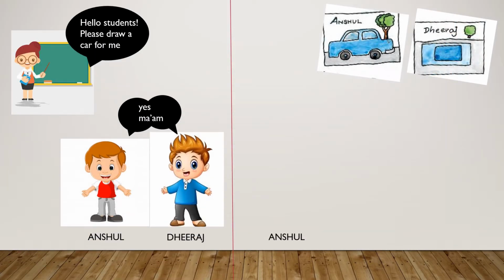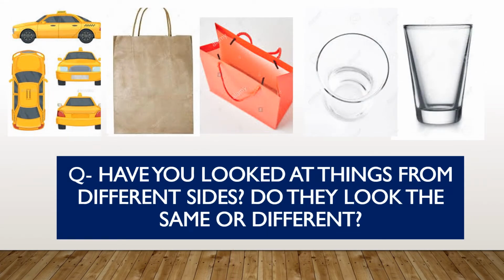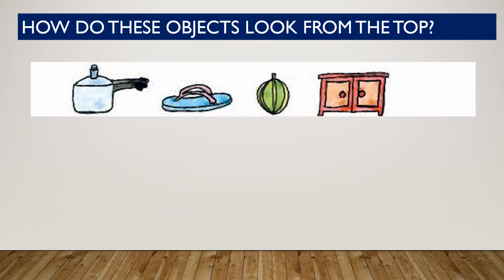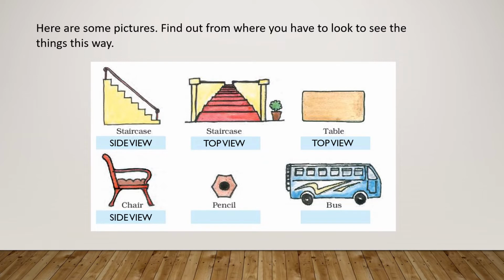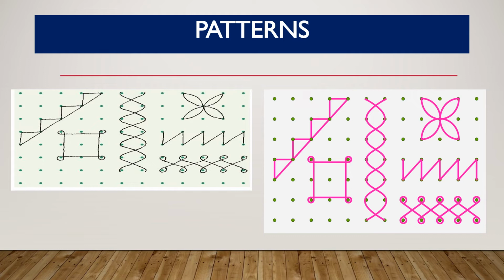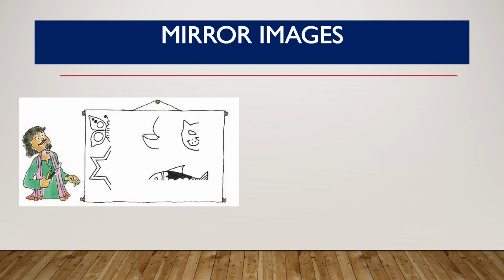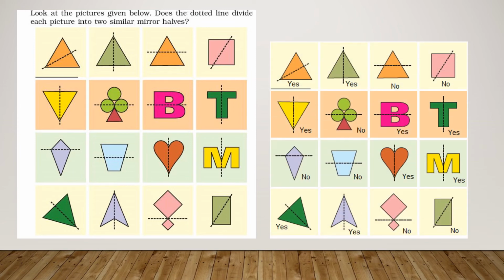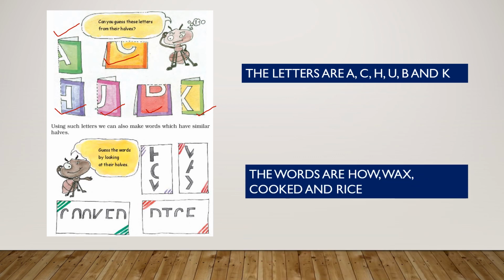Maths | CBSE (Class III) | Chapter 1- Where to Look From | With Questions & Solutions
Mathematics | Class III (CBSE) | Chapter 1

The Entrant brings it's new series covering all important topics across the subjects for students of enrolled in schools. The current video deals with the  first chapter of mathematics for students enrolled in Class III, "where to look from".